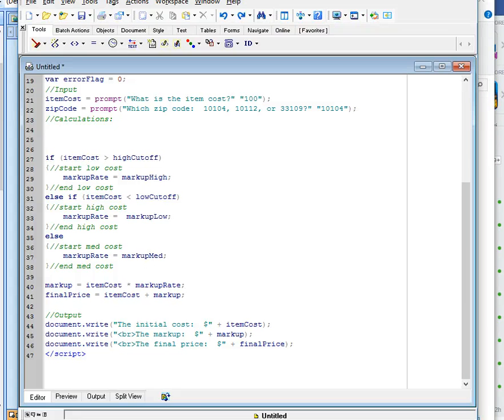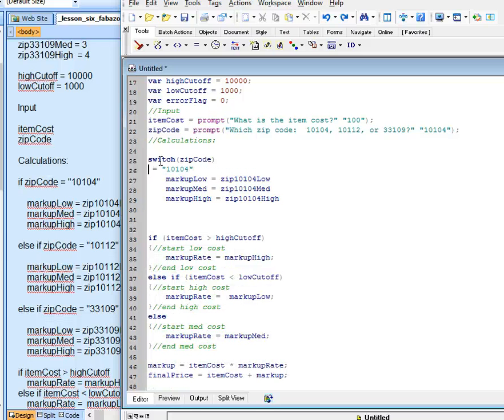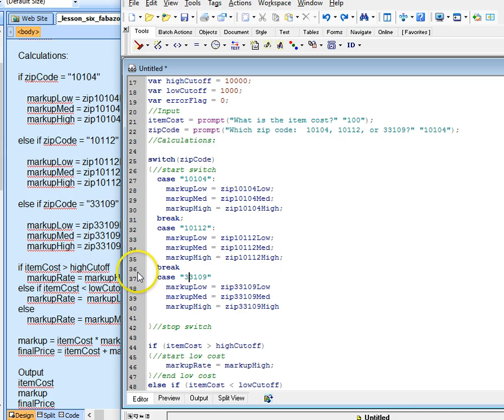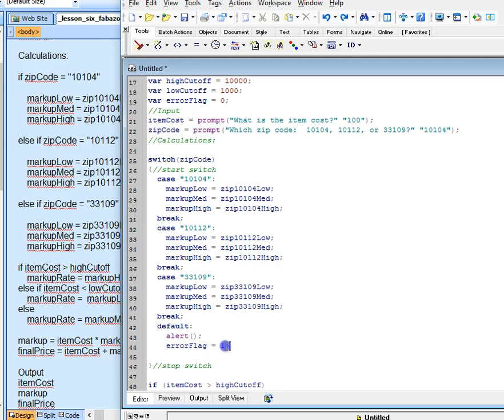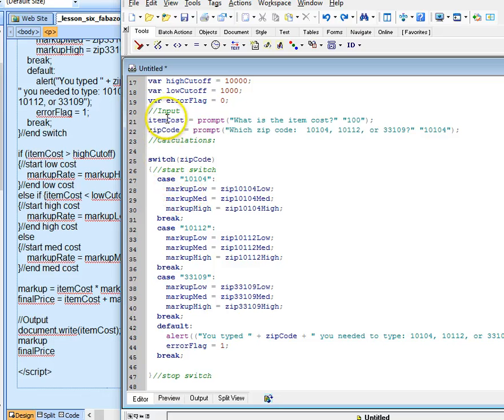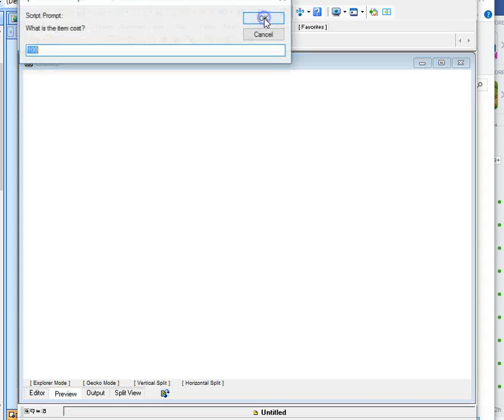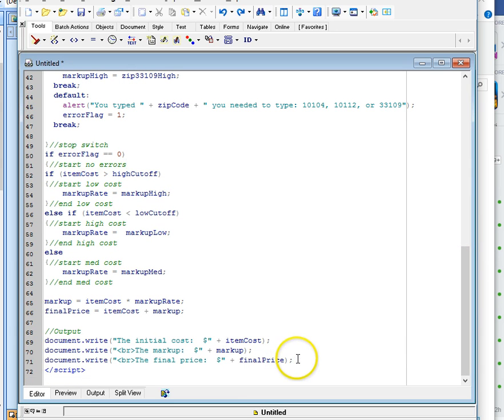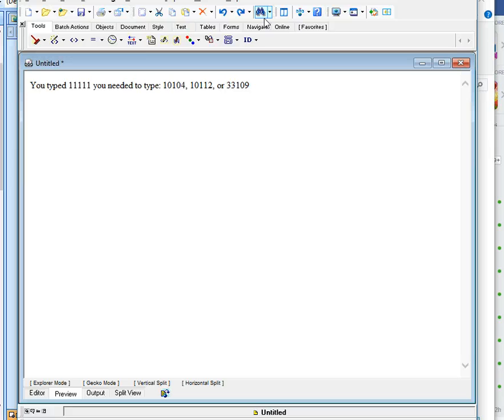cpt114 less6 fabazon pt2 code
This lesson shows how to use javascript to solve the fabazon part 2 problem in CPT 114.